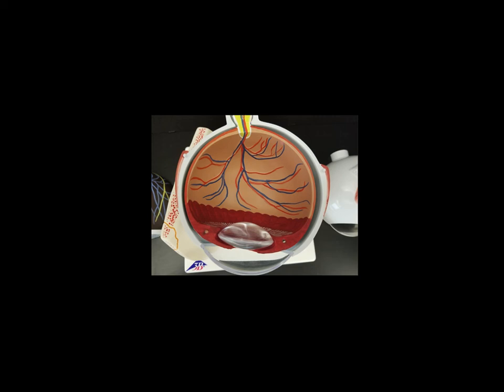Eye model walkthrough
Walkthrough of the eye model for BCTC BIO 137 lab